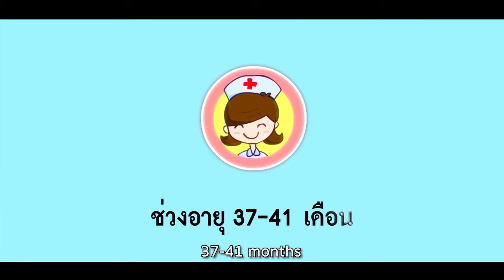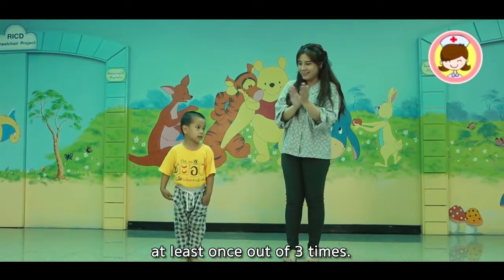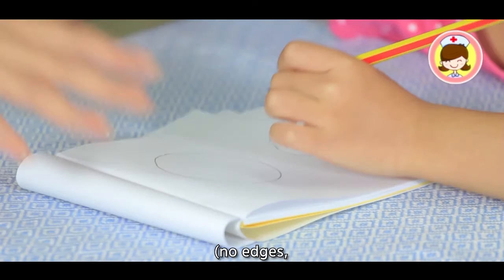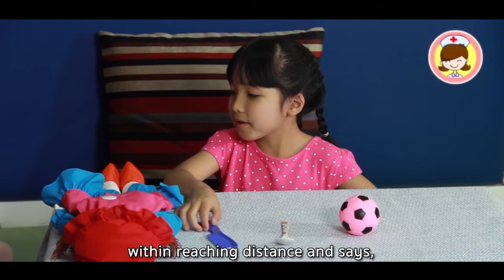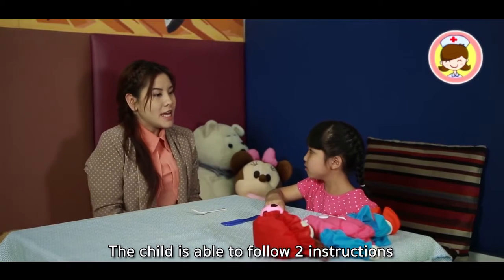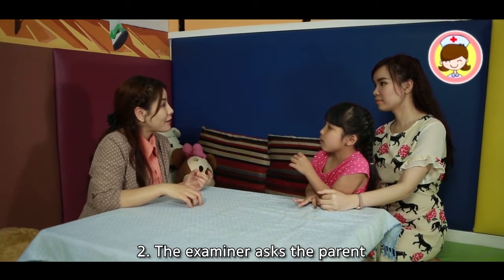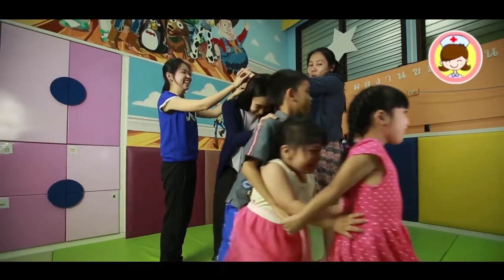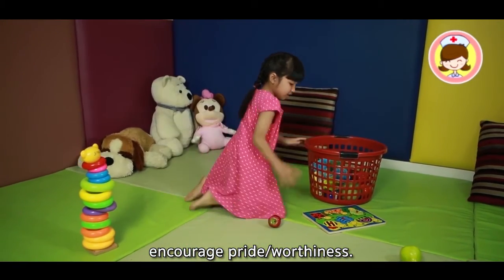DSPM DEVELOPMENTAL SURVEILLANCE TEST FOR 37-41month child